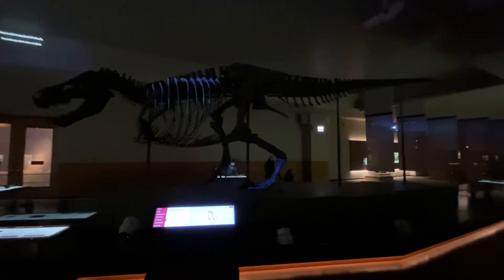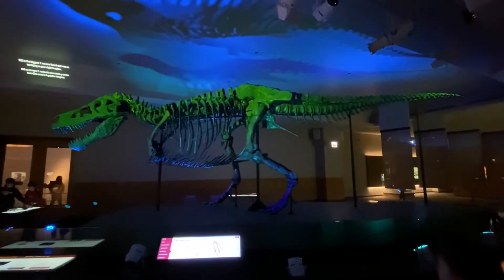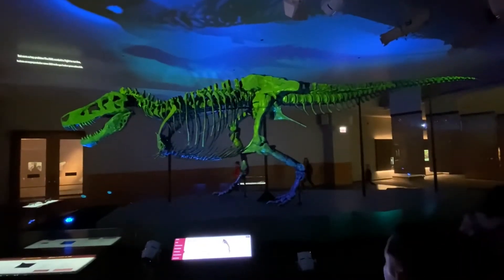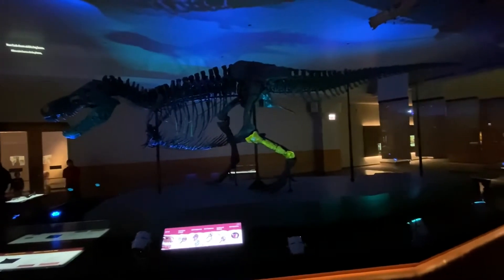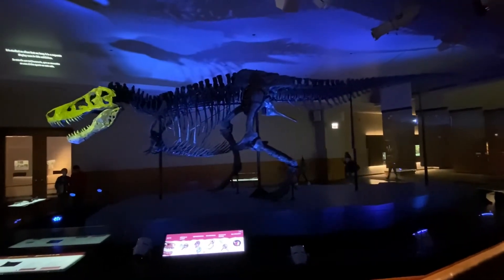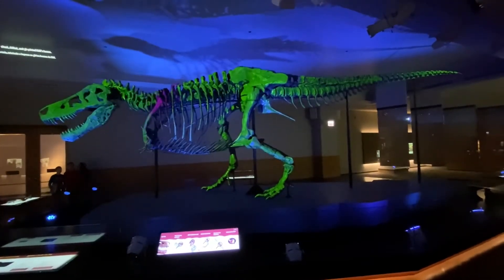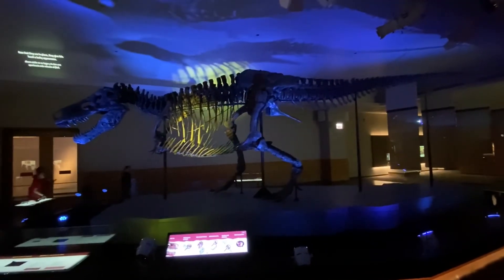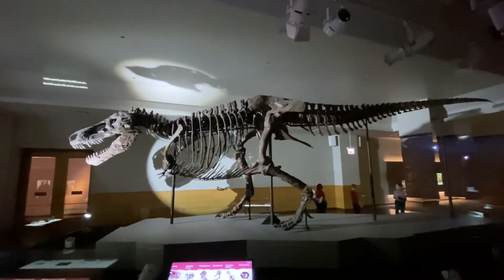T.Rex Sue - Chicago Field Museum Exhibit Video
Educational video on the history of Sue, the Tyrannosaurus rex dinosaur fossil from the Griffin Halls of Evolving Planet at the Chicago Field Museum.